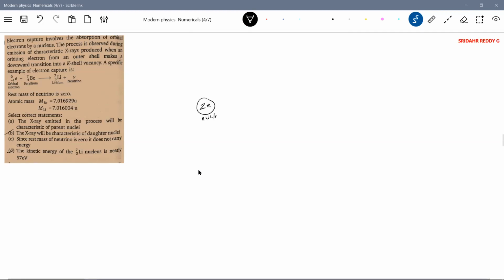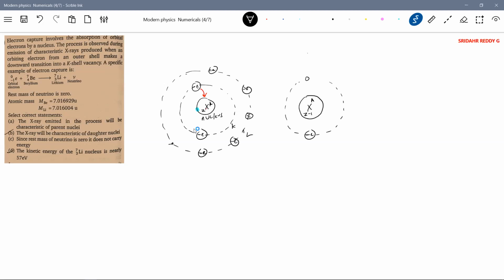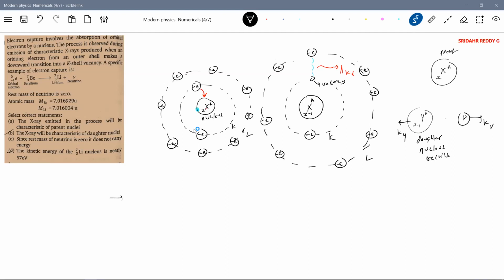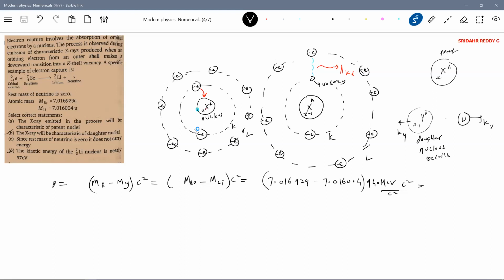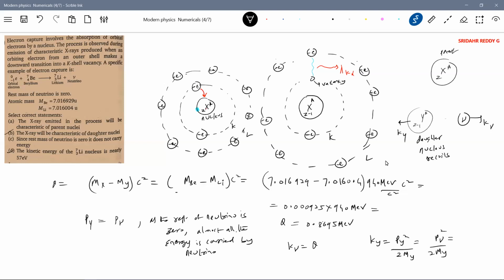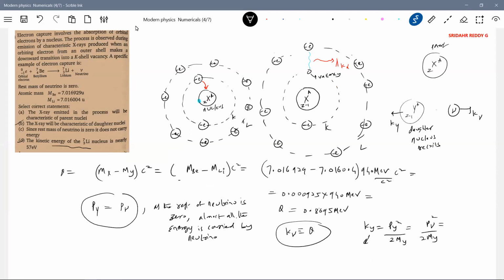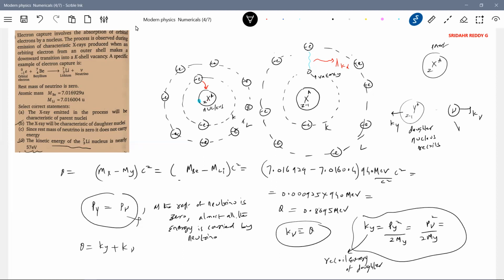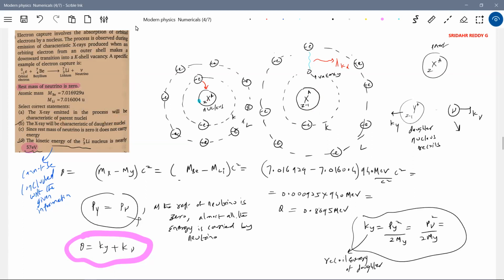54) Nuclear Physics | In electron capture e + ⁷Be₄⇒⁷Li₃+ υ find X-ray emitted in process | JEE Adv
Nuclear physics Class 12 | In electron capture e + ⁷Be₄⇒⁷Li₃+ υ find X-ray emitted in process | JEE Adv physicsnumericalshelp sridharsirphysics jeeadvancedphysics iitjeephysics jeeadvanced Thanx for watching this video😊 . Experience--20yrs ; Mentored below 100 and 1000 JEE Advanced Ranks.